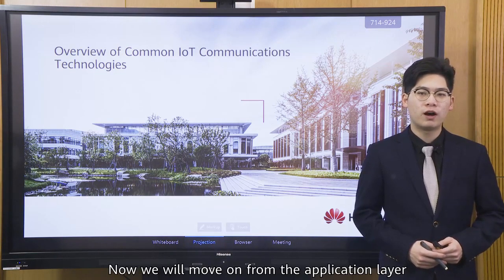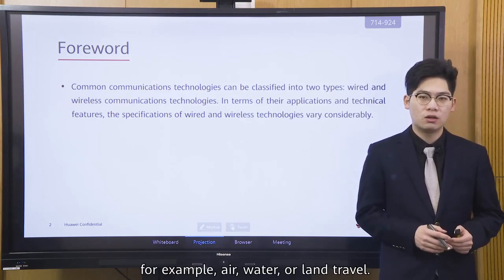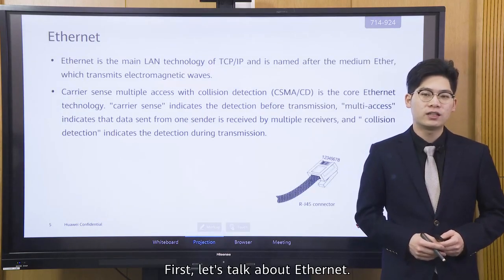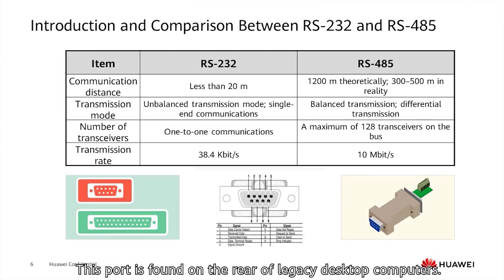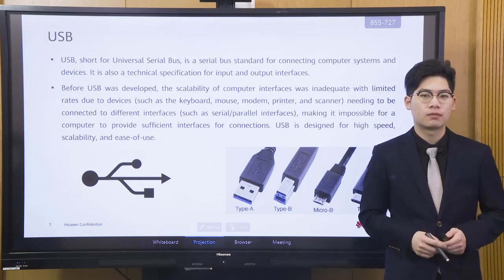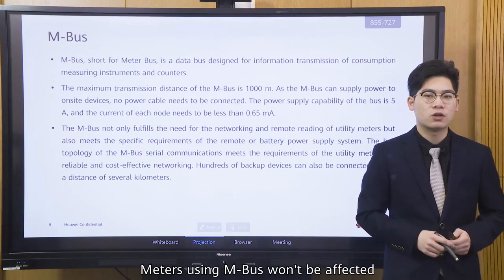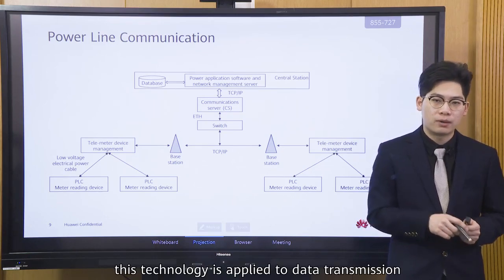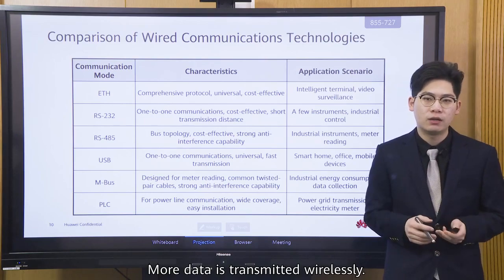2 1 1 Common IoT Communication Technologies1